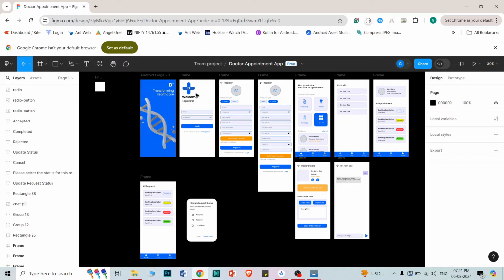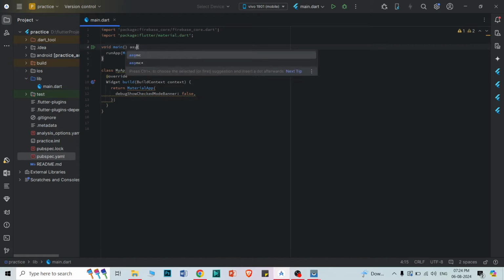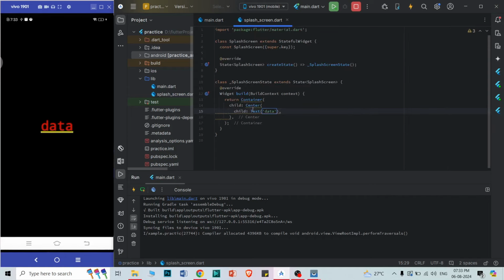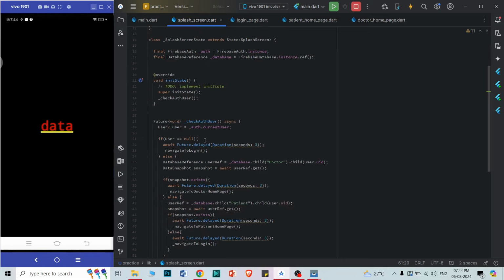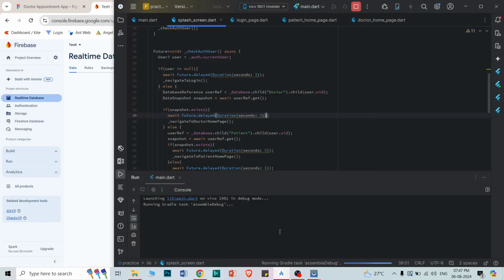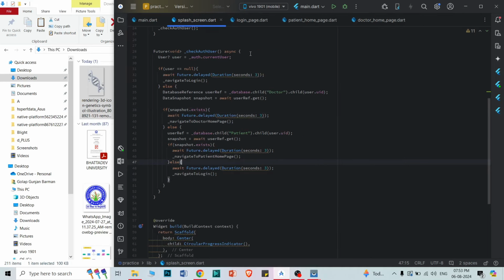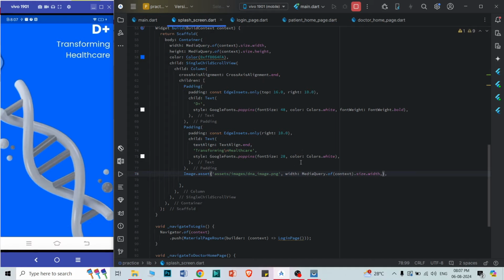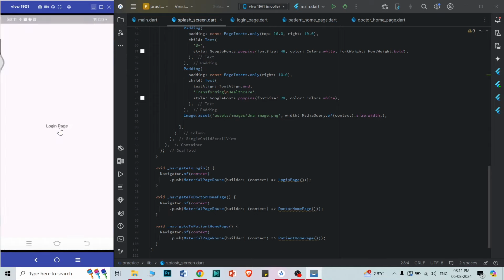(Part 1) Flutter Doctor Appointment App using Firebase (2024) | Splash Screen & Firebase Auth User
Part 1 of the Flutter Doctor Appointment App using Firebase (2024)

In this series, we will develop a flutter application for doctor appointments using firebase as a backend to store data and for authentication.
Firebase Realtime Database is used to store and update data.
The email and password sign-in methods are used for authentication.

You're going to learn the CURD operation in flutter. This is a simple application for doctor booking in your area.

I hope this series will help you to build your next great project.